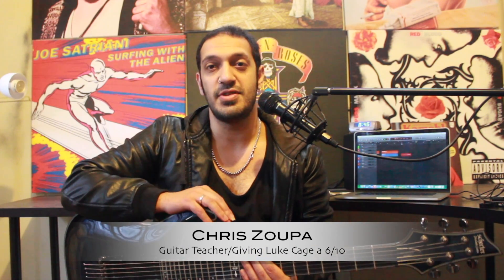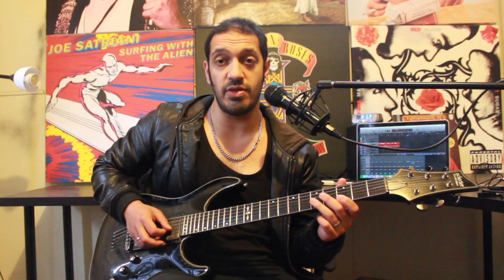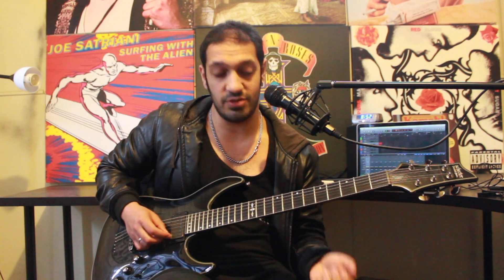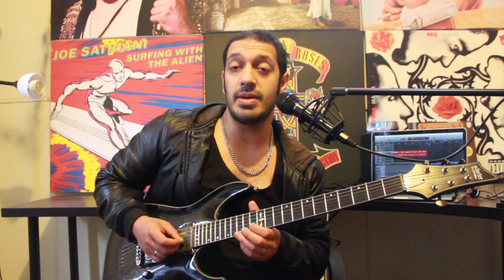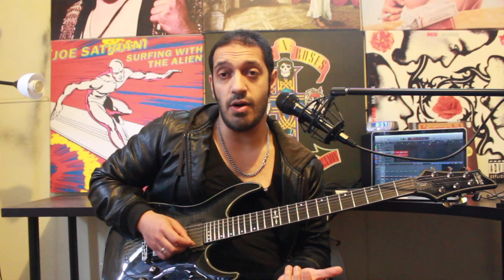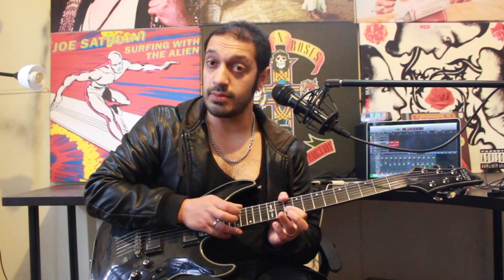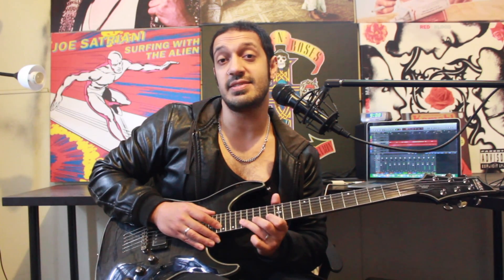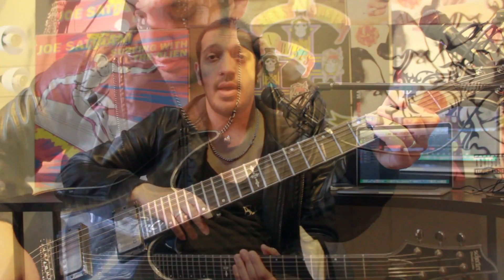How to play ‘To End The Rapture’ by Avenged Sevenfold Guitar Solo Lesson w/tabs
Hi guys! Welcome to episode 231 of learn that solo! Today we’ll look at the solo from ‘To End The Rapture’ by Avenged Sevenfold.

Tuning: D A D G B E (Drop D)

Humble beginnings for A7x. This is a crazy solo I hope you guys dig it!